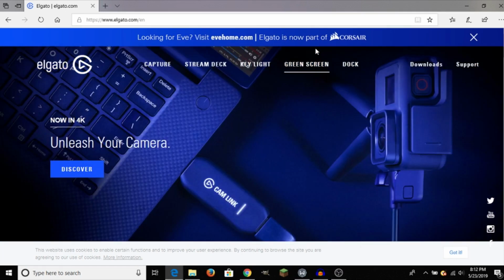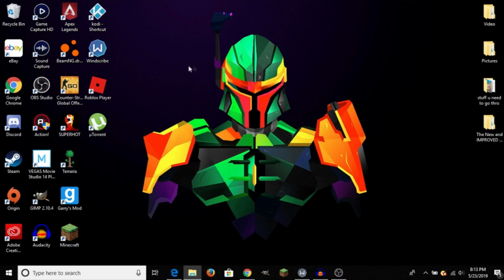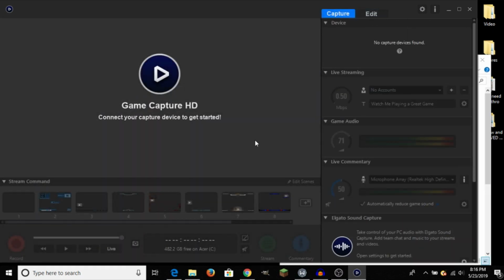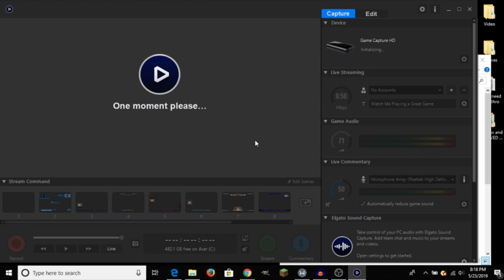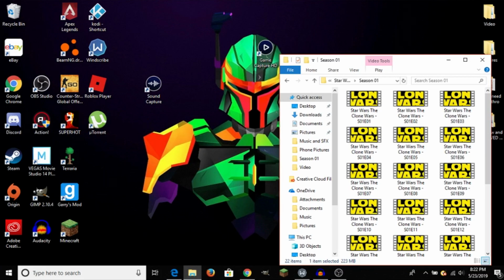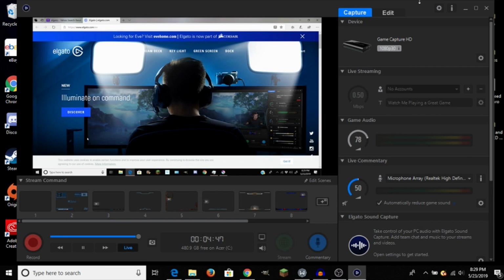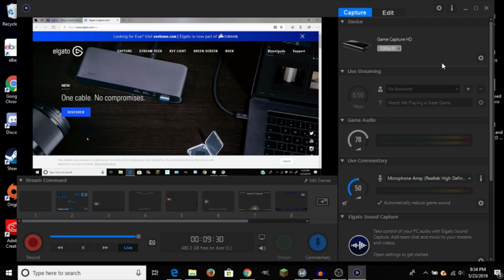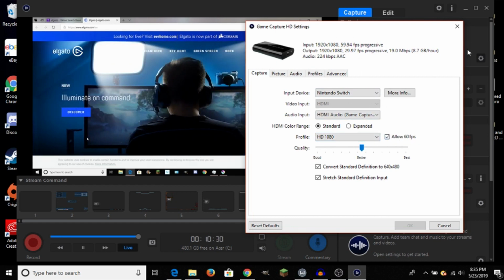How to Set Up Elgato Game Capture to Record PS4, Xbox, Switch and PC! (EASY) | SCG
In today's video I'll be showing you how to setup an Elgato Game Capture recording card. If you have any questions or comments about Elgato's capture cards or how to set them up, please leave them down below and I'll be sure to answer them as soon as possible.